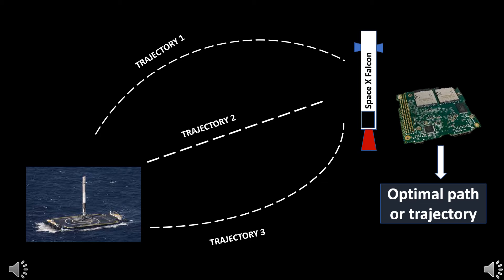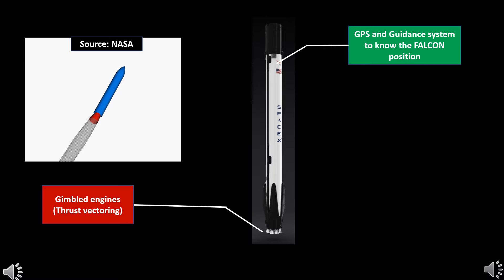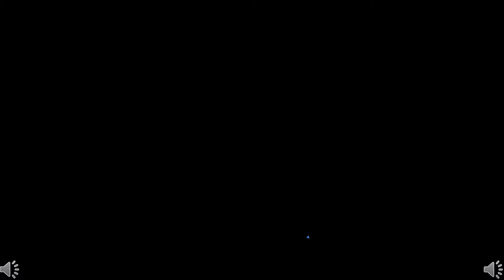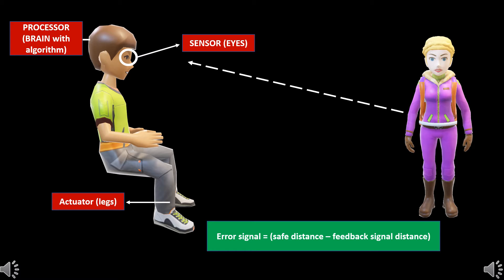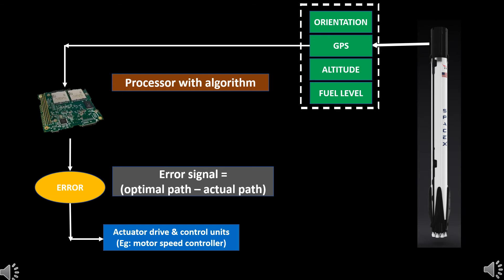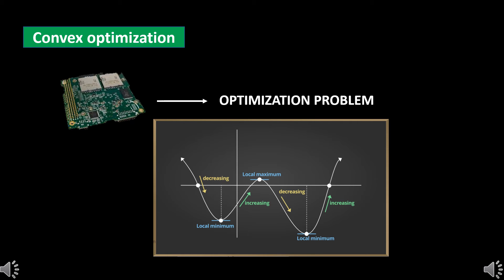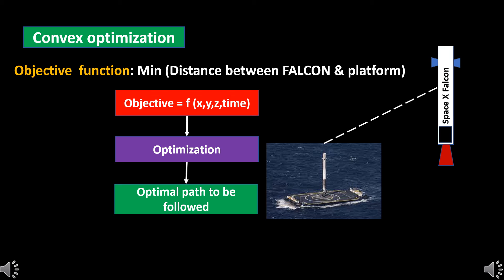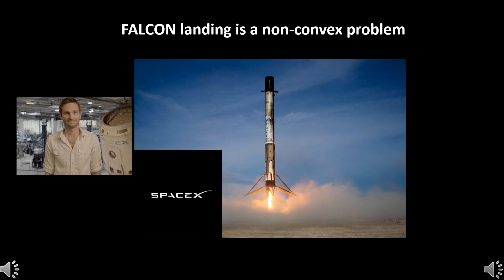"How SpaceX Falcon Rockets Self-Land: Controls & Optimization in 5 Steps [2026 Update]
🚀 How does SpaceX's Falcon rocket nail those epic self-landings? Unpack controls, aerodynamics, and genius algorithms like convex optimization in 5 steps—updated for 2026 Starship tech!

⏰ Timestamps:
0:00 Why Reusable Rockets Revolutionize Space
0:45 Falcon Components: Engines, Fins & GPS
2:15 Closed-Loop Controls (Car Analogy)
4:00 Sensors, Actuators & Error Signals
5:30 Optimization: Gradient Descent & Lars Blackmore
7:20 Future: Starship's Next Leap

Dive into Elon Musk's vision: From Mars rover tech to Falcon's onboard brain minimizing fuel while dodging waves. Perfect for engineers decoding reusability!